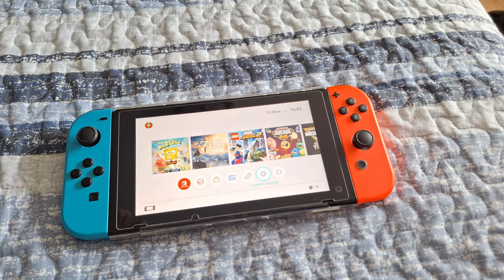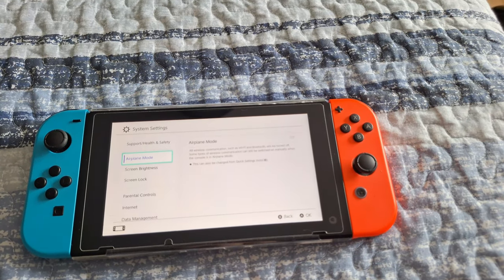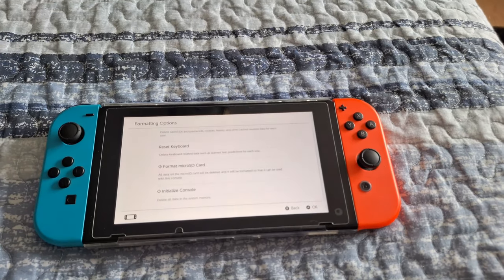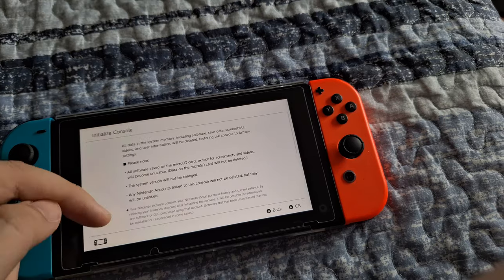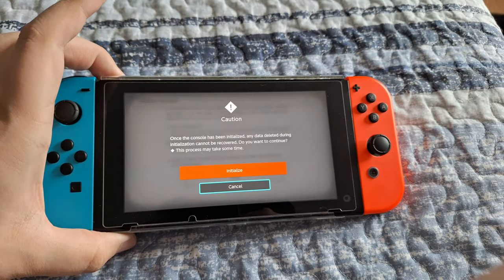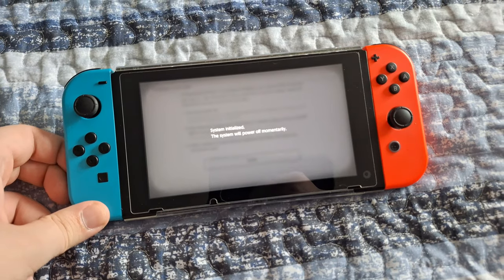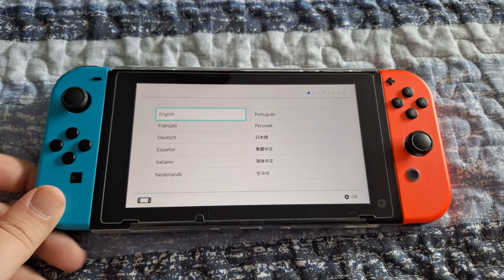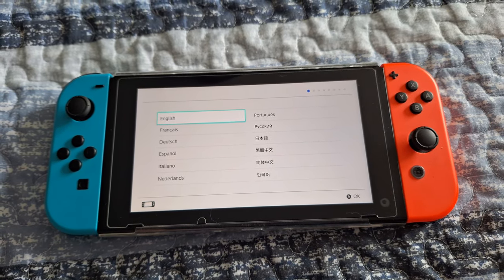How To Factory Reset A Nintendo Switch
Here is how to reset it